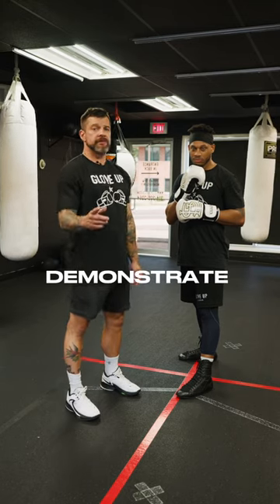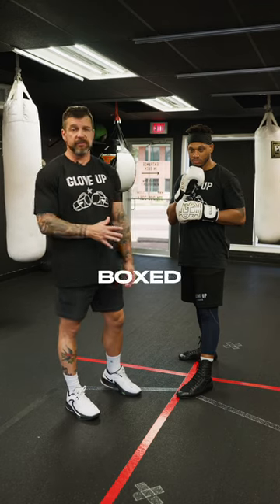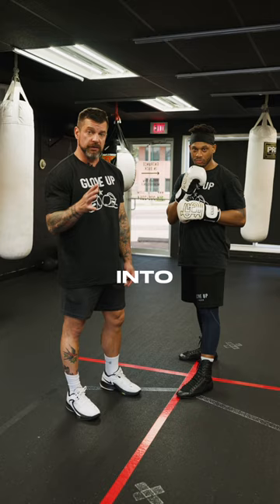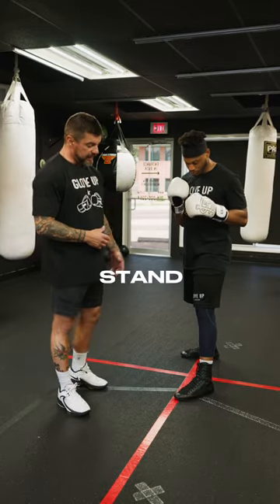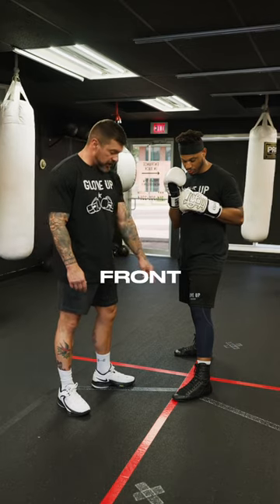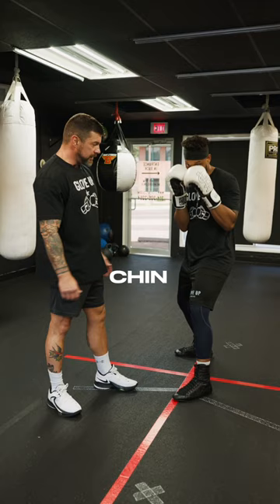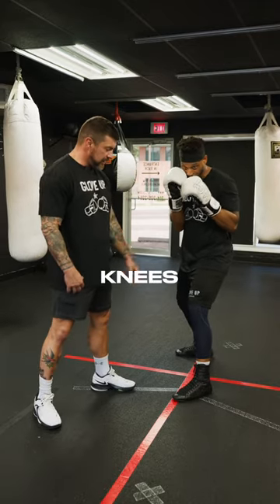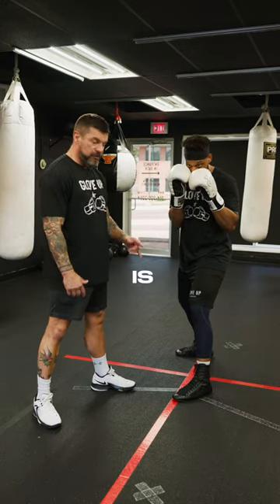Boxing Basics - Fighter Stance